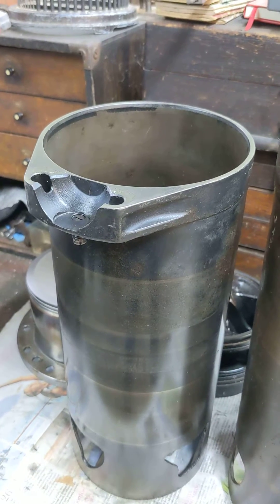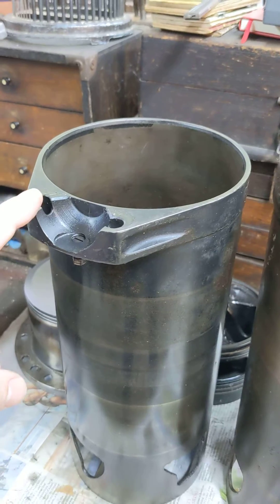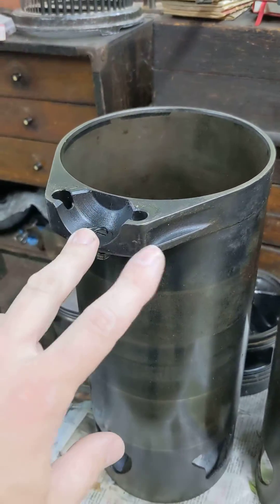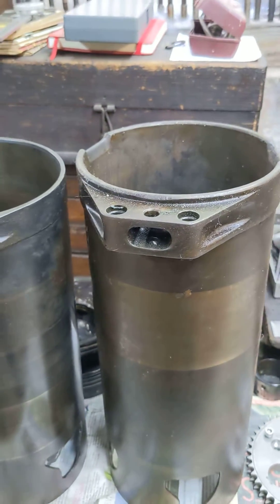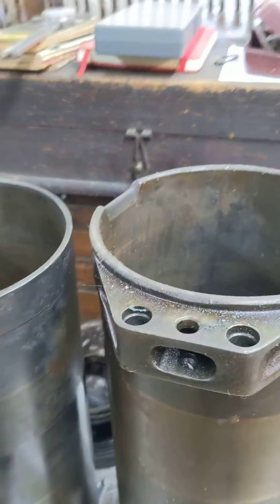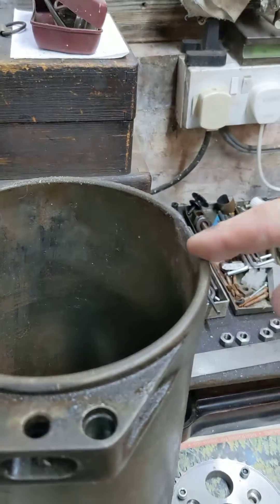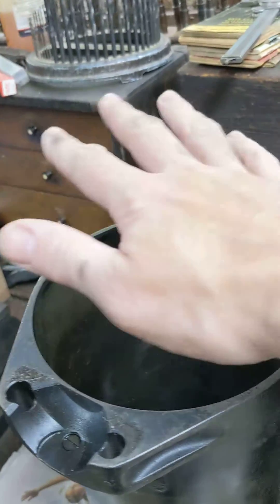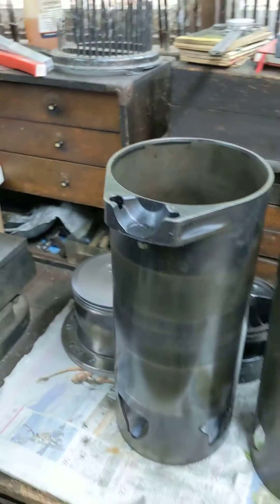Making Sleeve Clearance for the Conrod.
Here's the plan to make the necessary clearance for the Conrod and sleeve. Looks like the Bristol aircraft company has the same idea a long time ago, and it worked!